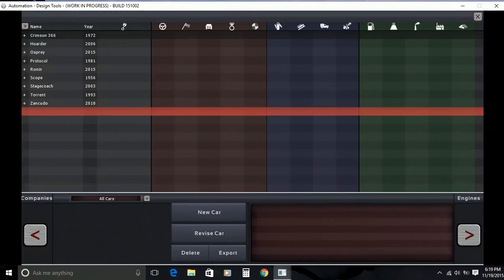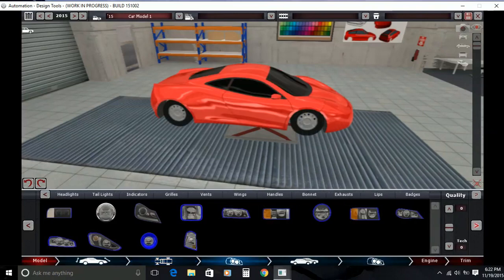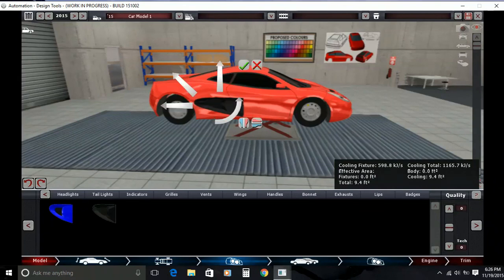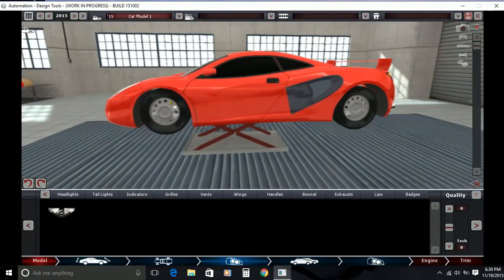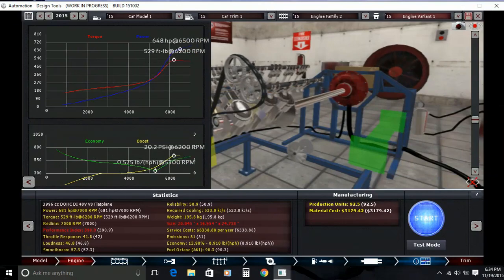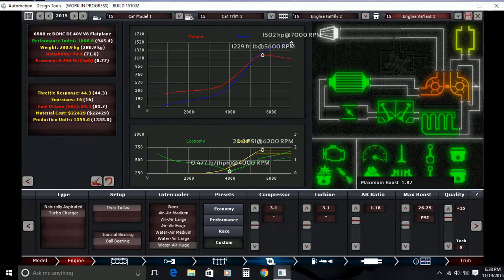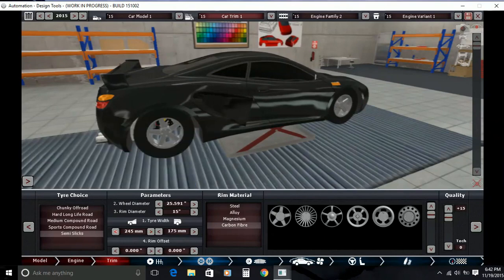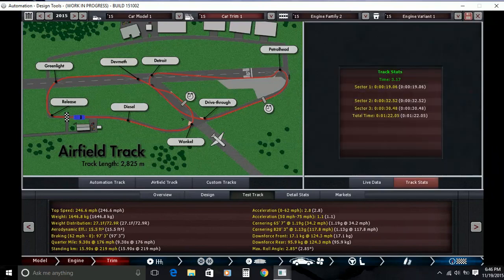Automation The Car Company Tycoon Game: Building a Supercar [REUPLOAD]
This is a reupload of my first ever video on Automation from November 19, 2015. The video was published a few days later after the time it was recorded.
ORIGINAL DESCRIPTION:

I had this game for a while on Steam and I built some cars to get used to the game. So here's a video of me building a supercar, it looks weird because I'm not a very good car designer.

PC Specs:

CPU: AMD Ryzen 7 5800X (8C/16T @ 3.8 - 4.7 GHz)
GPU: Nvidia Geforce GTX 1070 Founder's Edition
SSD: ADATA Ultimate SU800 1TB
HDD: Toshiba X300 4TB 7200 RPM
RAM: G.Skill Ripjaws V (32 GB @ 3200 MHz DDR4)